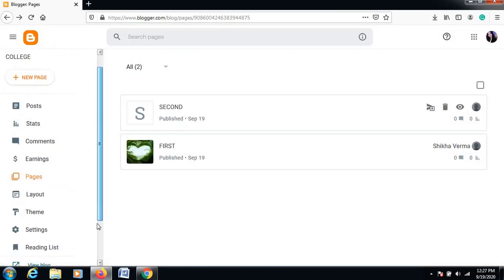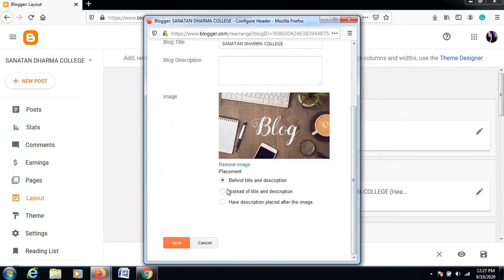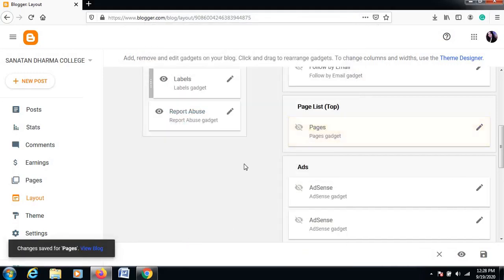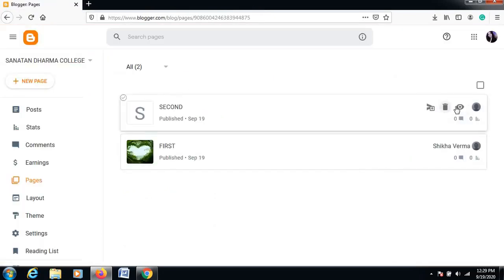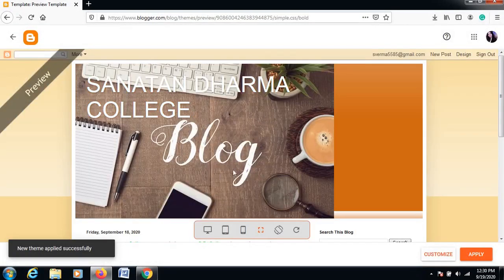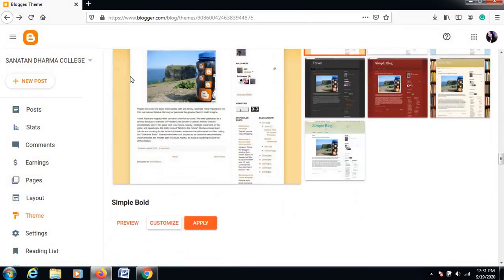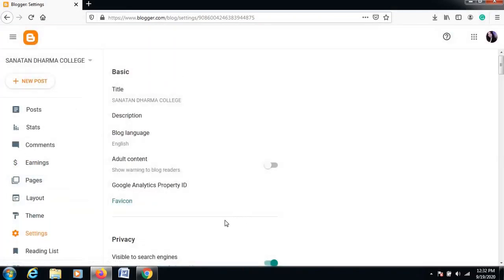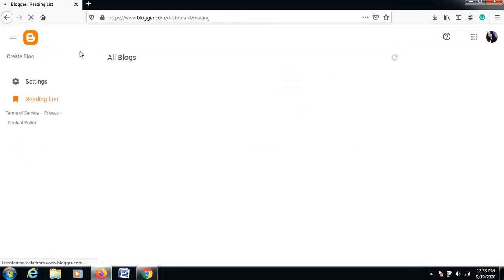Session 4:How to Make a Free Blog Website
Learn how to build and design a completely free blog at blogger.com, complete with a free domain name and free website hosting.